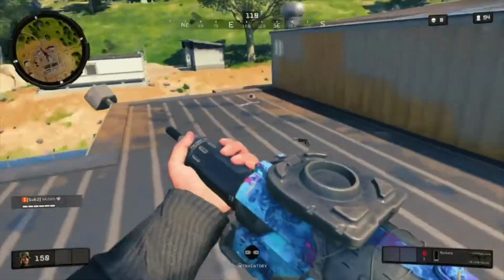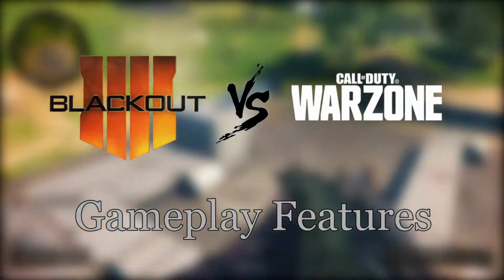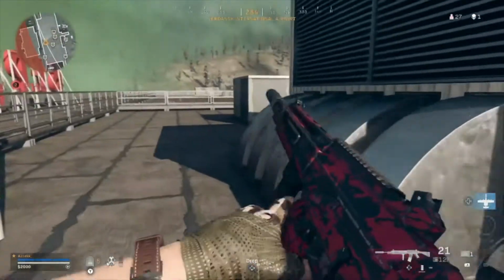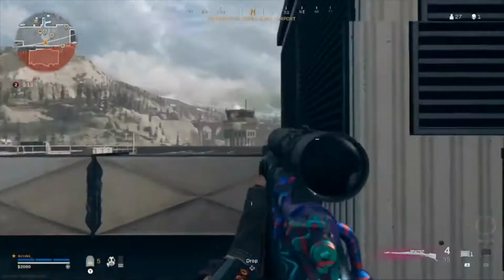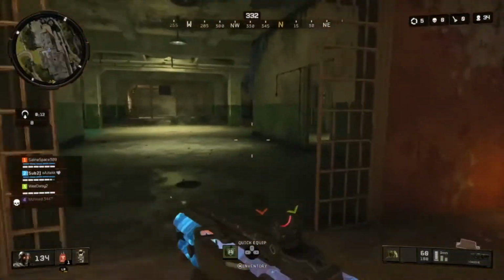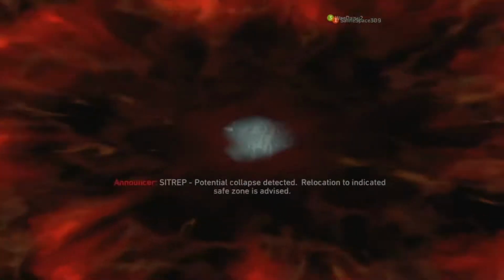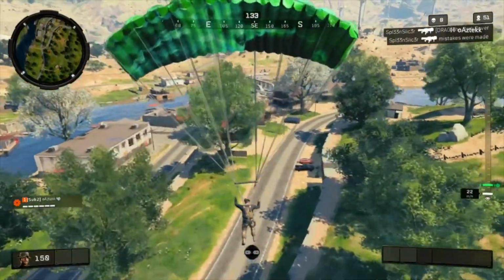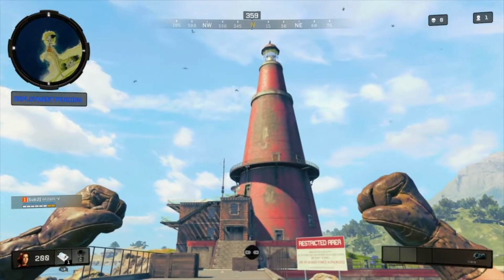Warzone v Blackout Comparison - Blackout is better!?!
Join Aaron as he delves into the often debated topic of which Call of Duty battle royale did it best, the often overlooked and forgotten Blackout, or the Colossal giant that is Warzone.

Editor: Aaron

Hi. Welcome to Adamo Gaming. We’re an upcoming platform bringing a range of gaming entertainment to you. From speed runs to covering the latest game releases, we have something for everyone uploaded every week. Our aim is to create the largest gaming community in the world to unite people through their love of video games!